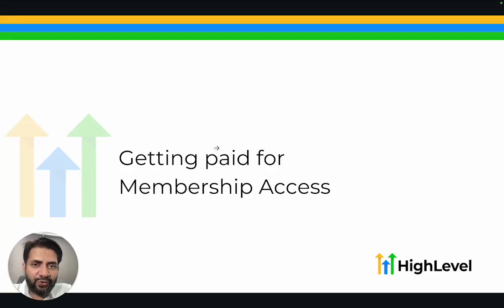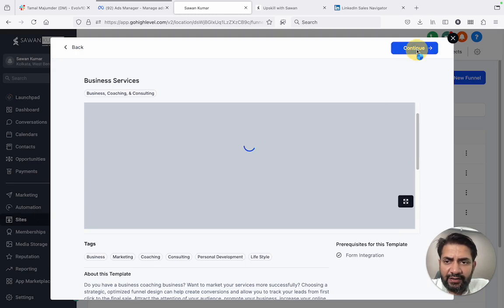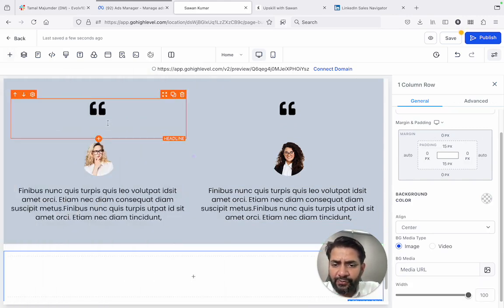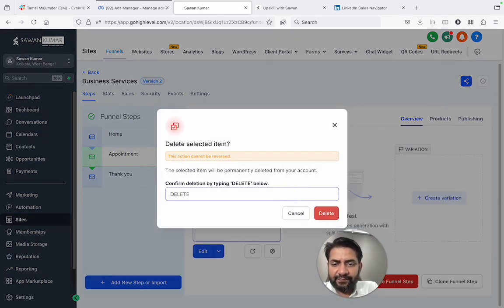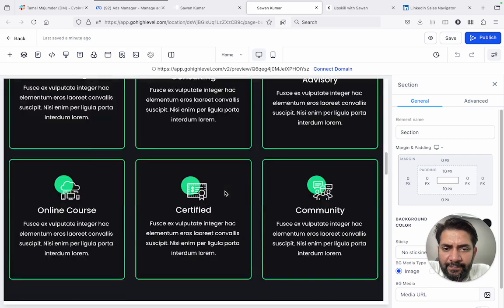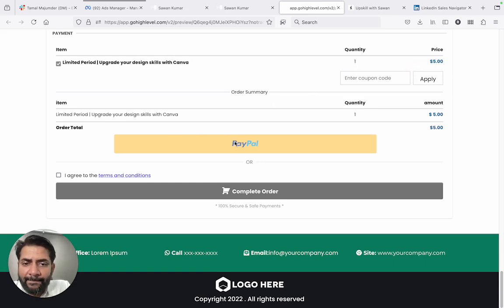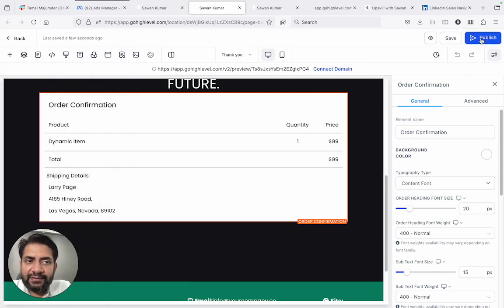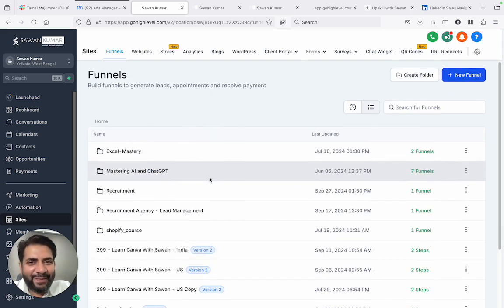How To Get Paid For Your Online Course Fast!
Proven strategies to close more real estate deals: lead qualification frameworks, viewing techniques, negotiation tactics, and follow-up systems for agents. In this video, Sawan Kumar walks you through exactly how to leverage artificial intelligence to automate.

⏱️ Timestamps:
00:00 Introduction
1:17 Getting Started
2:34 Paid Setup
3:52 Online Walkthrough
5:09 Tips & Best Practices
6:40 Key Takeaways & Next Steps

📚 Books by Sawan Kumar: